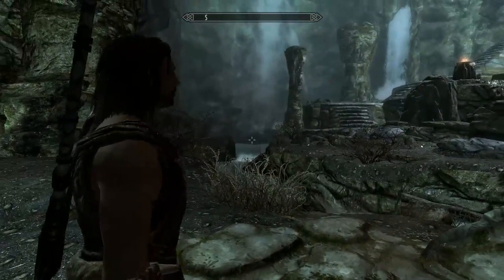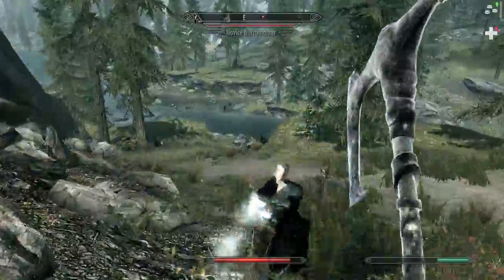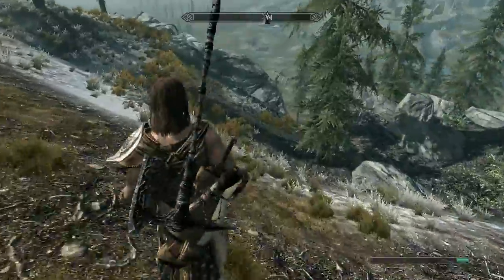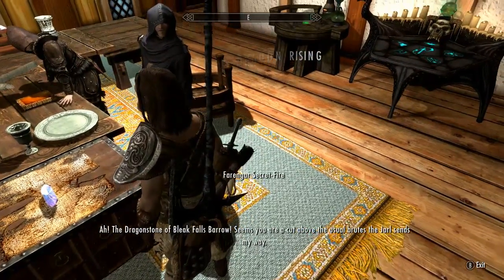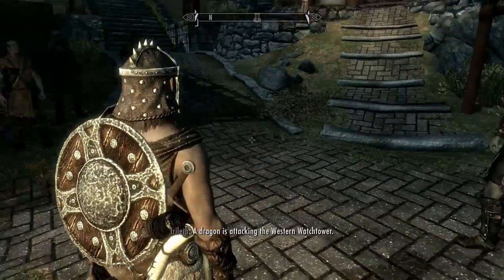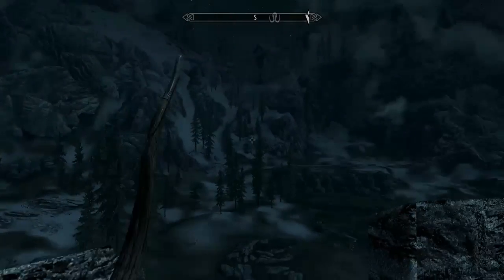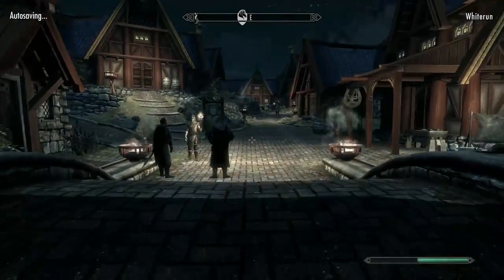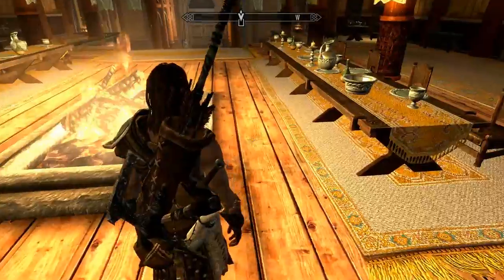Nord Male Barbarian Part 4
Somehow there was no mic during the playthrough so I had to voice over after the fact. Sometimes my comments are off by a few seconds from the action. Working on making it better. This is a learning experience.